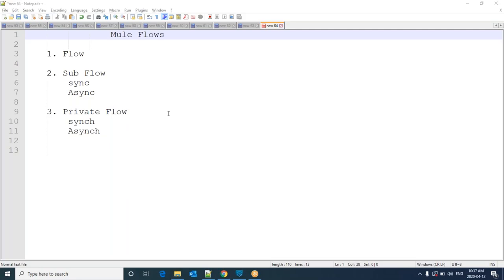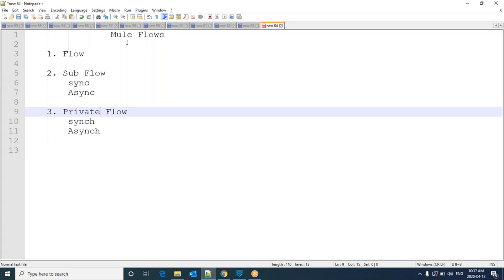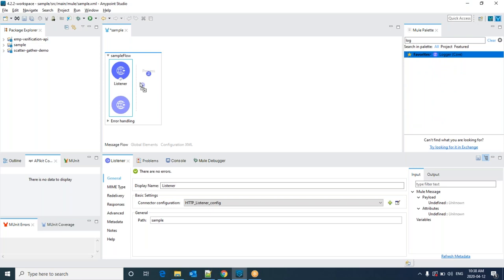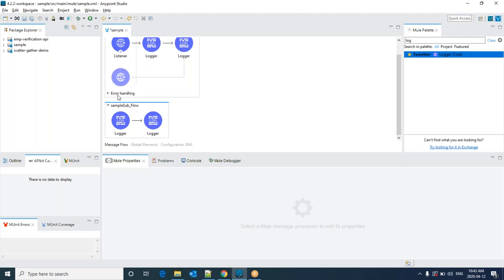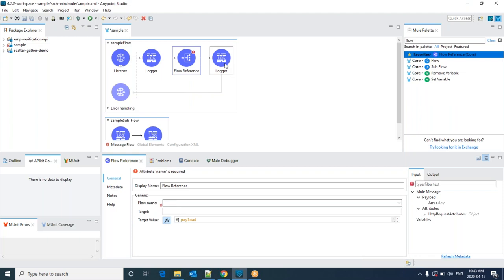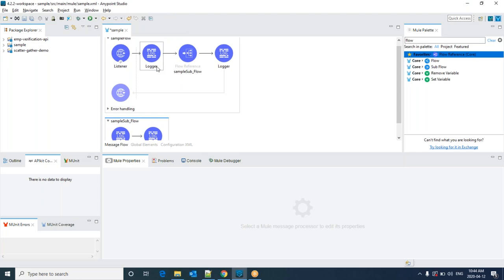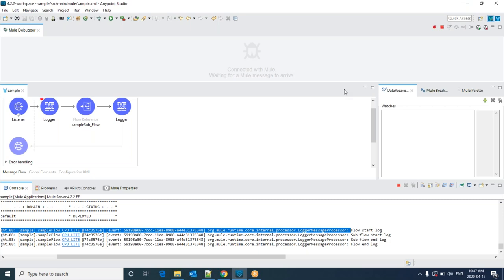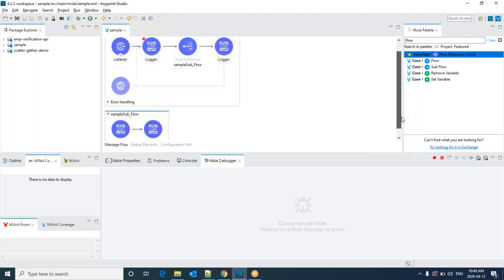MuleSoft | Mule ESB 4 | Session 7 | Mule Flows | Flow, Sub Flow, Private Flow, Synch and Async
This video explains:

1. Types of flows.
2. About Flow, Sub Flow and Private Flow.
3. Handing data between flows.
4. How to call flow synchronously and asynchronously.
5. Differences between Flow, Sub Flow and Private Flow.